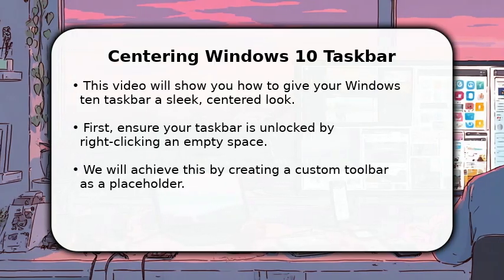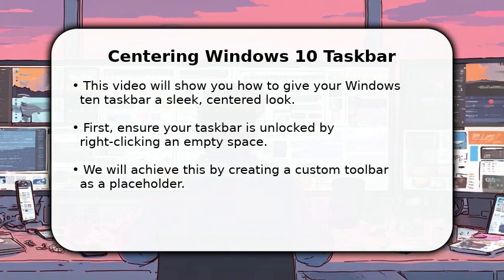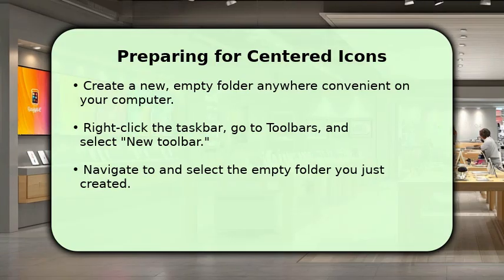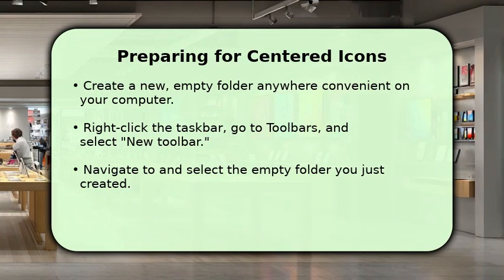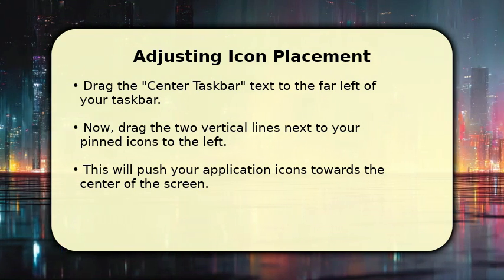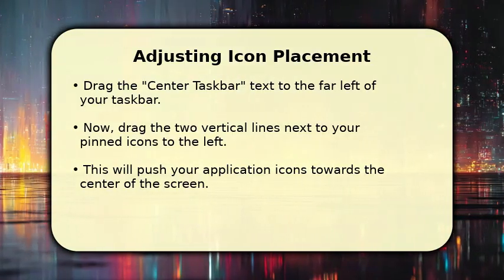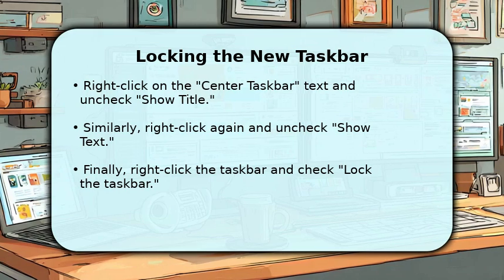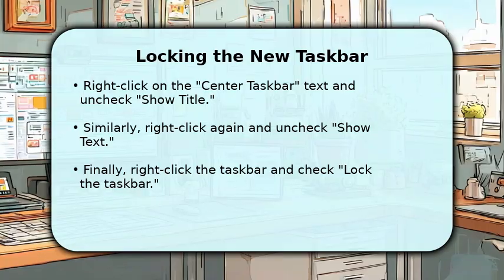How to Put Taskbar in Middle Windows 10 2025 (ONLY WAY)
▸ :^) Are you looking to customize your Windows 10 desktop? This comprehensive guide reveals the only way to put your taskbar in the middle, giving your computer a modern and organized look. You'll learn a simple, step-by-step method to move and center your taskbar, achieving a sleek and personalized Windows 10 experience. Discover how to effortlessly change your taskbar alignment and enhance your desktop's aesthetic. Transform your Windows 10 setup today!